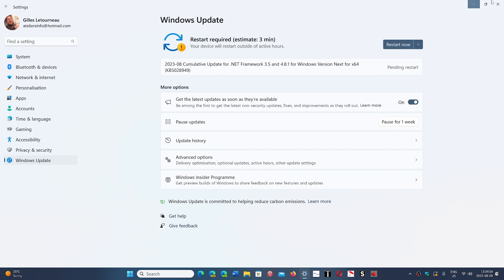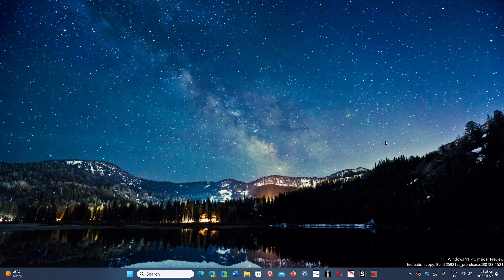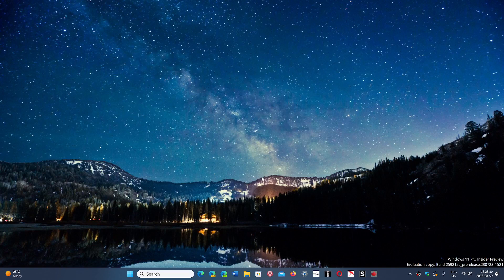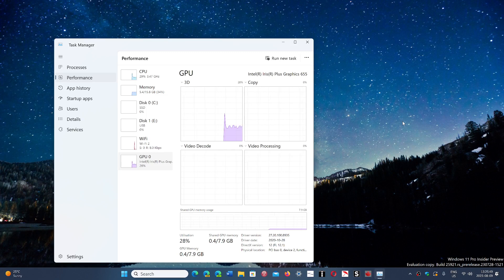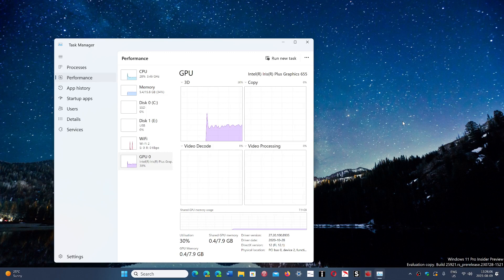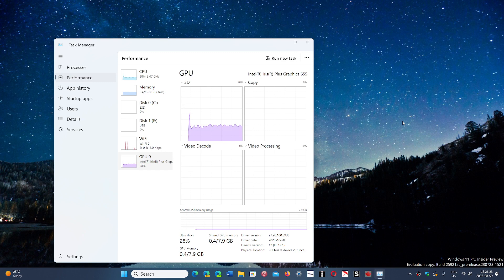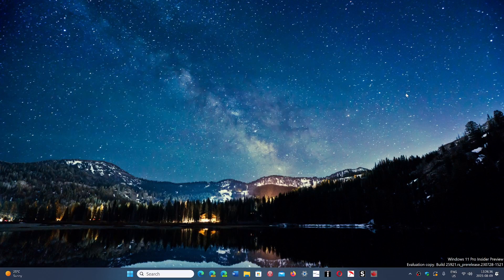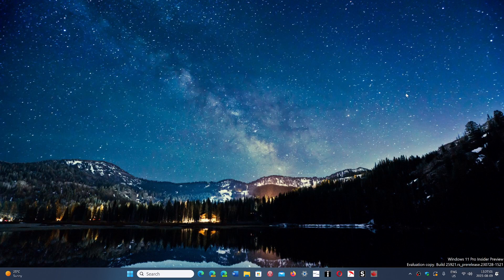Windows 10 11 Patch Tuesday updates seem to roll out well and fixes a Intel GPU bug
August 2023 Patch Tuesday seems to go well for most